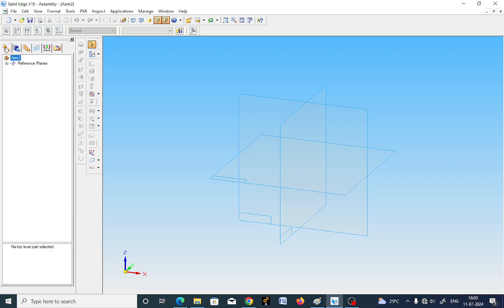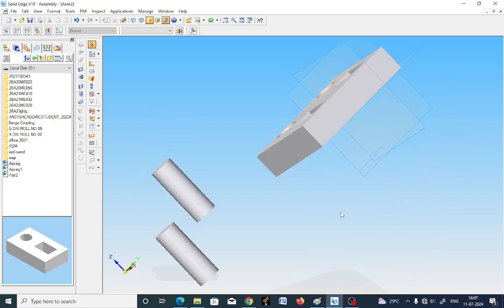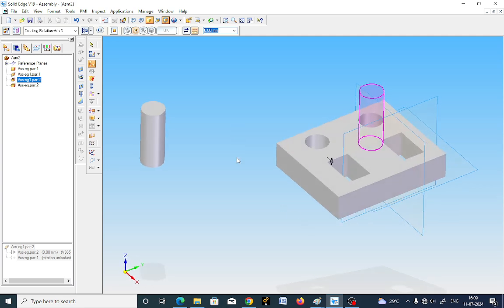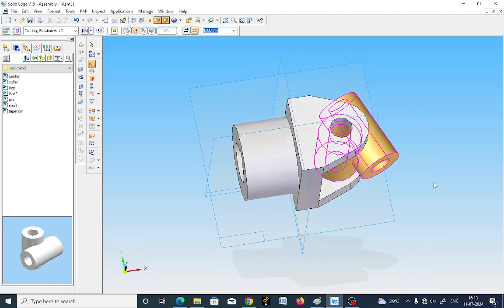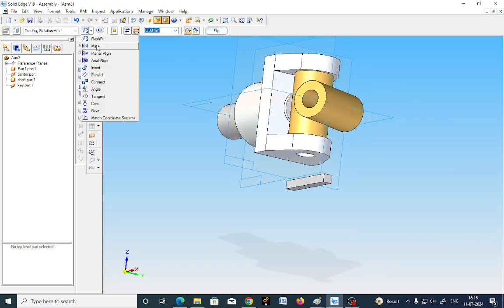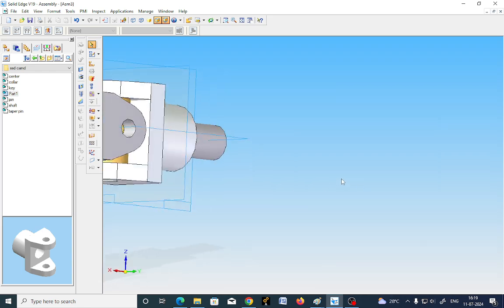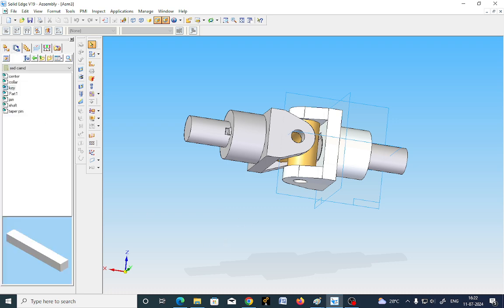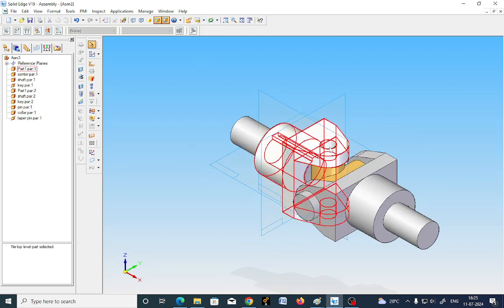How to model and assembly of Universal Coupling by Solid Edge V19 software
Assembly of Universal Coupling by Solid Edge V19 software